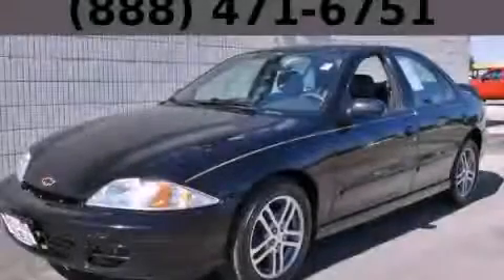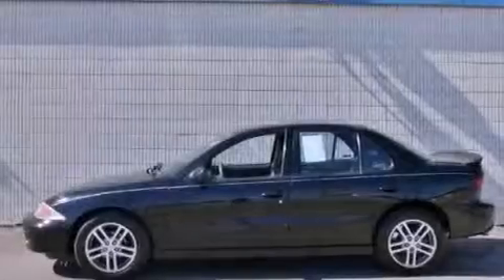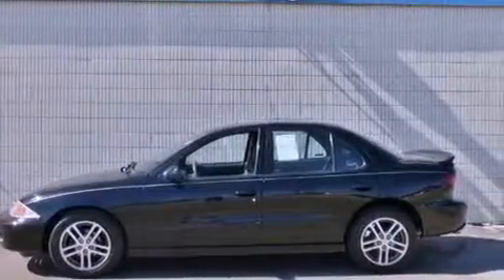2002 Chevrolet Cavalier Bolingbrook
Year : 2002
 Make : Chevrolet
 Model : Cavalier
 Engine : 2.2L (134) SFI L4 2200 engine
 Trans . : Automatic
 Exterior : Black
 Miles : 113,635
 Interior : Other

 115 W South Frontage Rd.

 2002 Chevrolet Cavalier  Bolingbrook IL